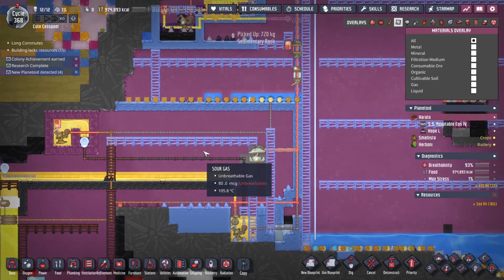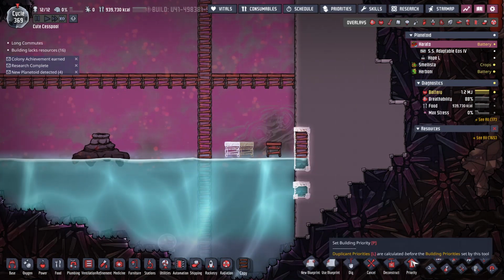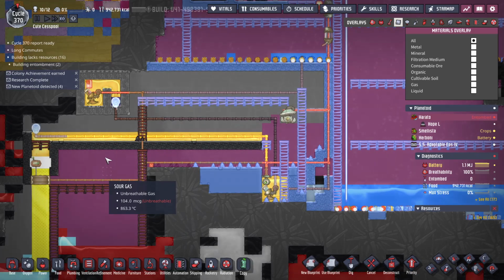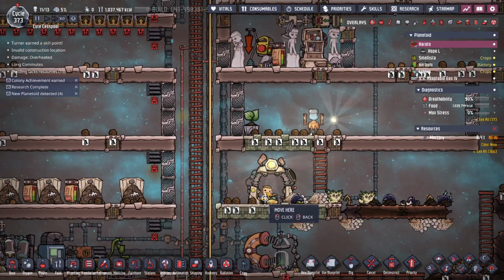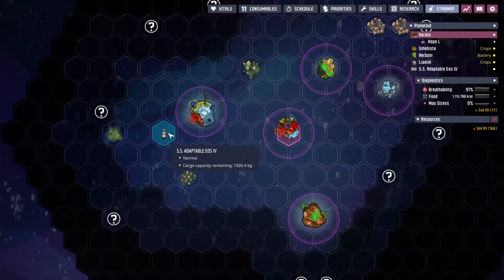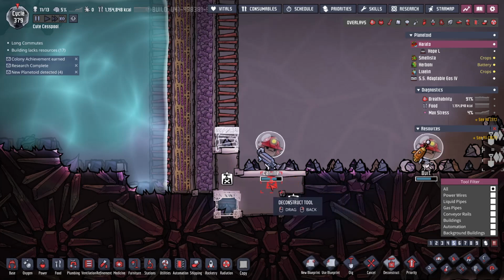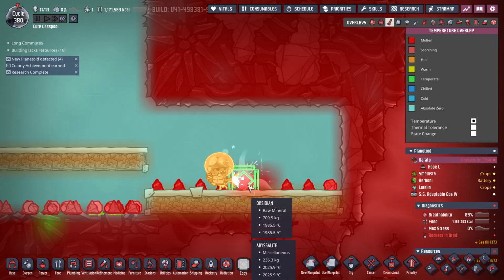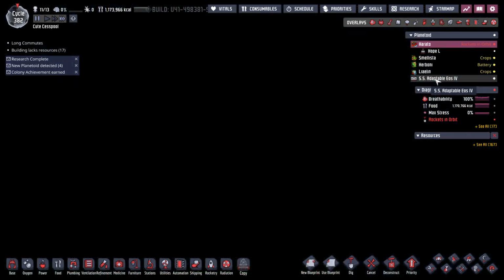Cute Cesspool Ep 13 Space Scouts and 8 Pipe Build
The dupes are rocketing out the databank production.

At the bottom of the base a new area is being prepped for cessy the octopus sour gas condenser.